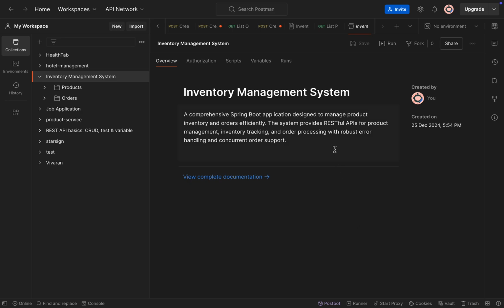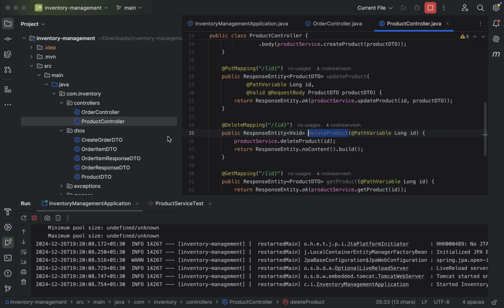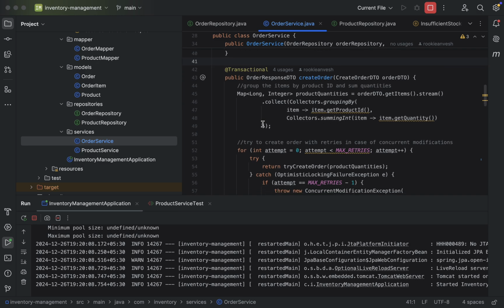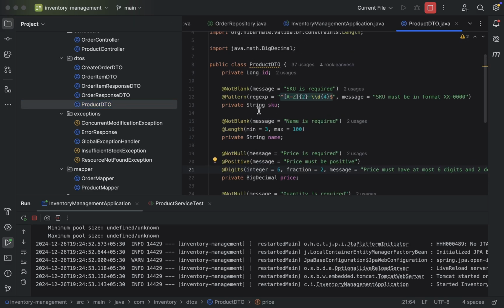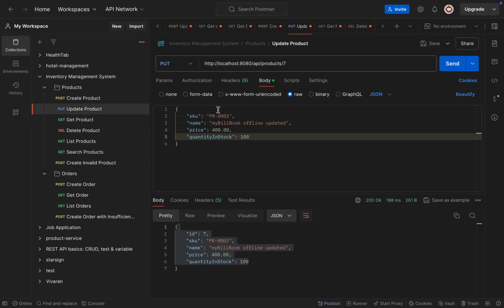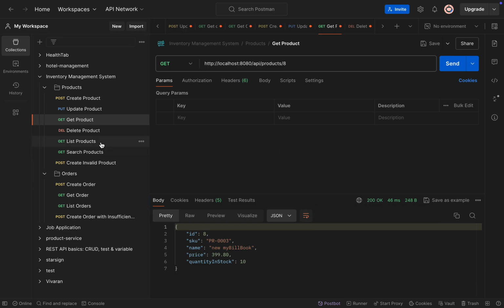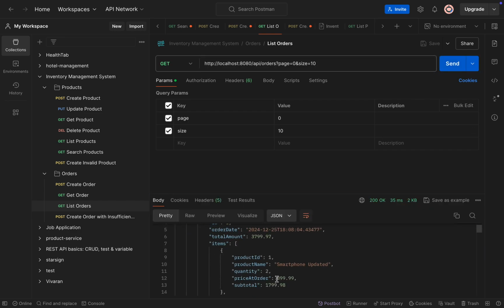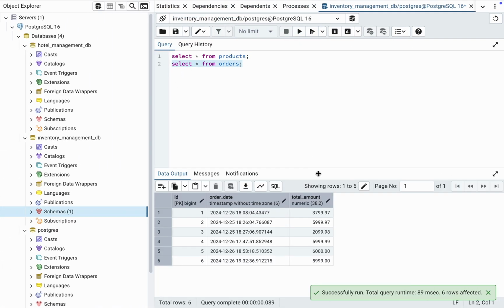Inventory Management system using spring boot for generating RESTful APIS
Testing end to end functionality of product and order management APIs using postman